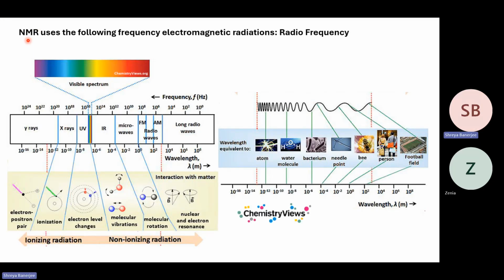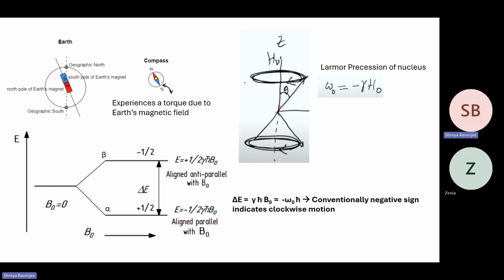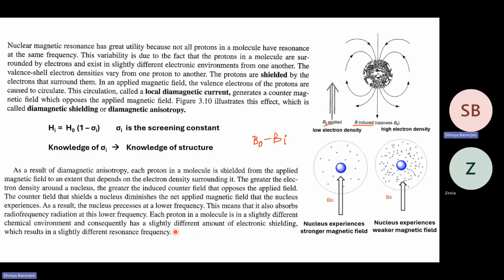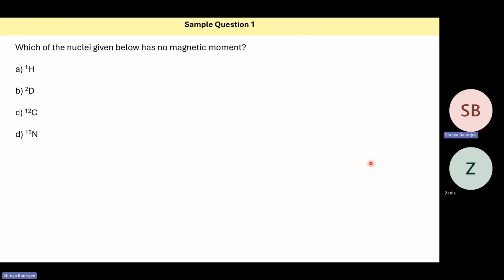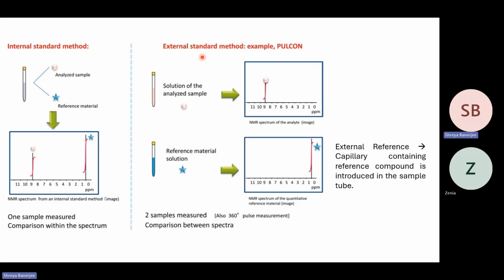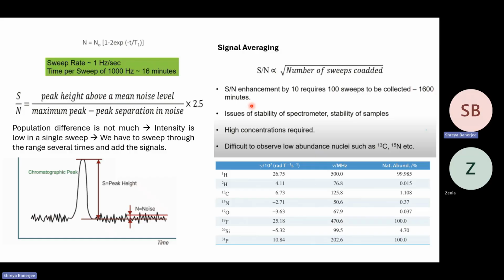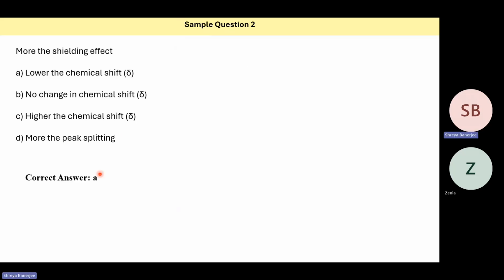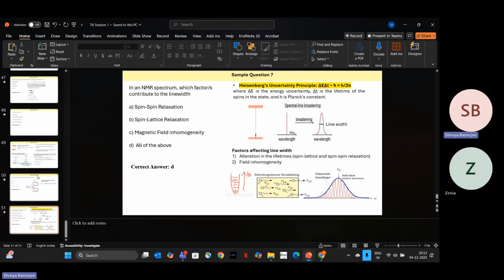NMR Spectroscopy for Structural Biology - Session 1